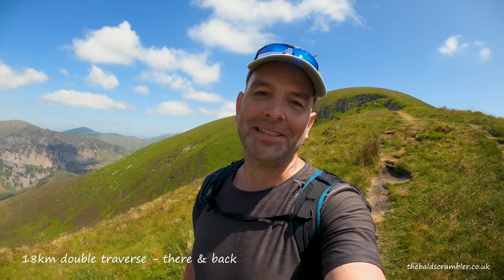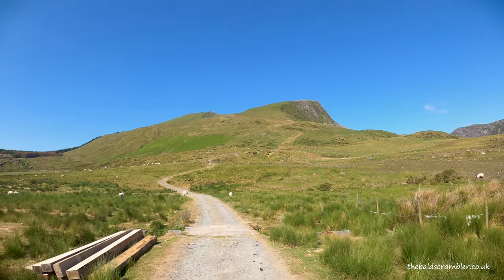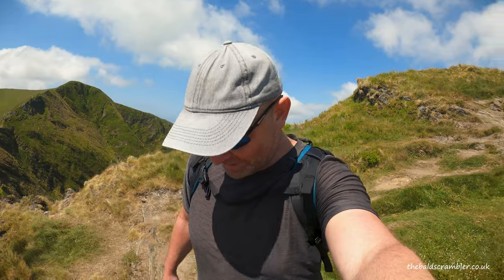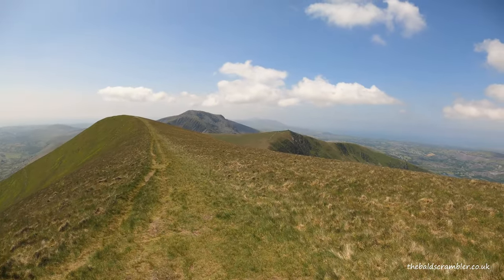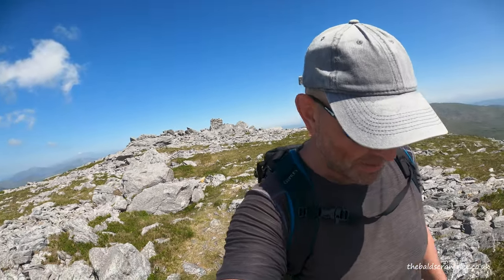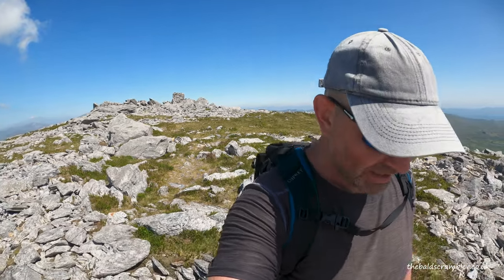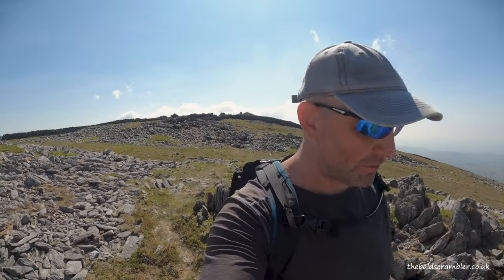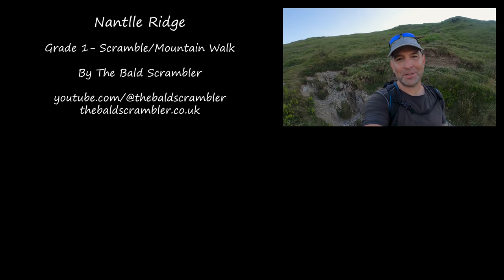Nantlle Ridge: What You Can Expect on This Classic & Memorable Hike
Join me as I go on an epic hike along the classic Nantlle Ridge, which also has a few sections of easy scrambling.

Stunning views and steep cliff edges await me on what turned out to be a perfect day.

If you're thinking of trying this route for the first time, this video is a must-see.

My Kit and Equipment List:
Filmed on my GoPro
Aerial footage is from my DJI Mini 3 Drone
The Sawyer Water Filter I use
My Osprey backpack
I always wear Darn Tough Merino Wool socks as they're low odour and perfect for long days
I stayed at the Llyn Gwynant campsite, which is a few miles up the road

Chapters:
00:00 Intro
01:06 Approach
02:05 Y Garn Summit
02:36 The Ridge
05:20 The Obelisk
06:21 The Final Ascent
08:00 Final Summit